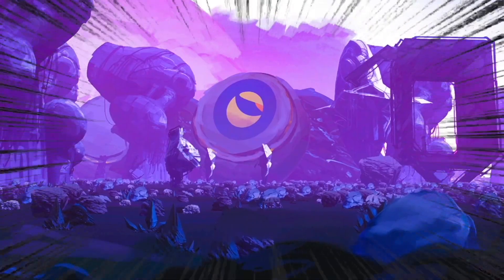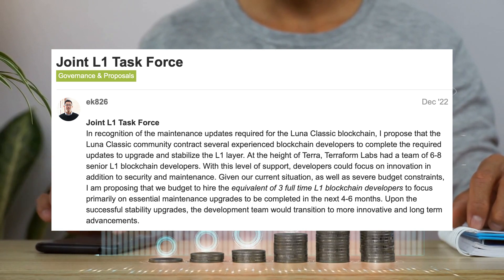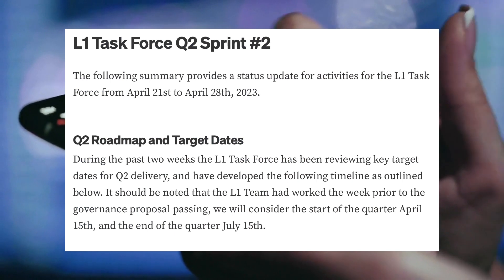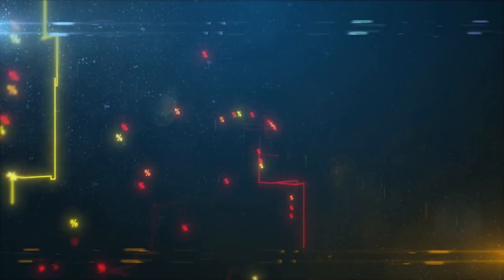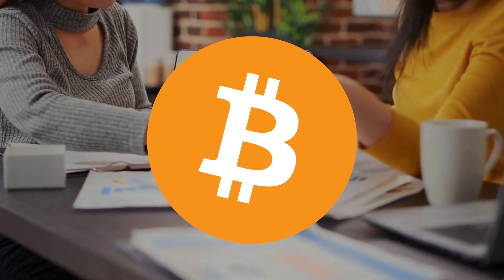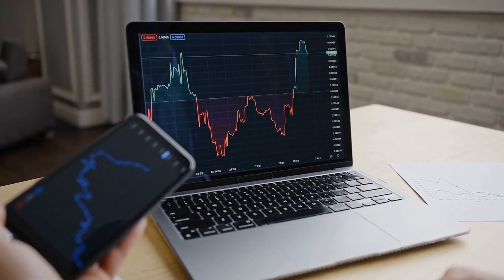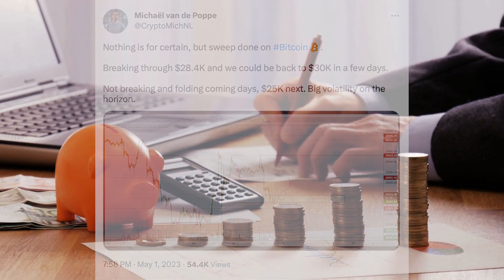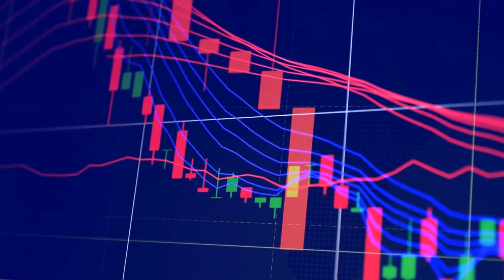MAJOR UPGRADE: TERRA LUNA CLASSIC COULD HIT $1 THIS YEAR!!!